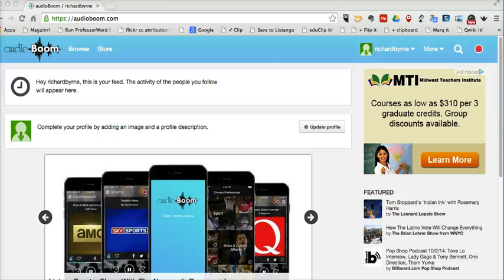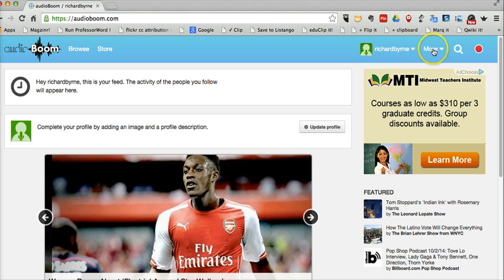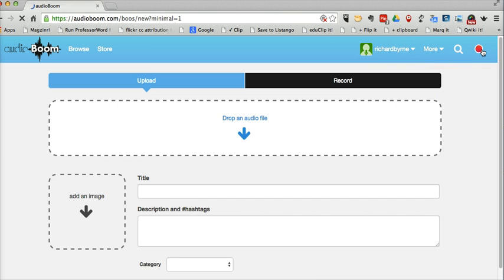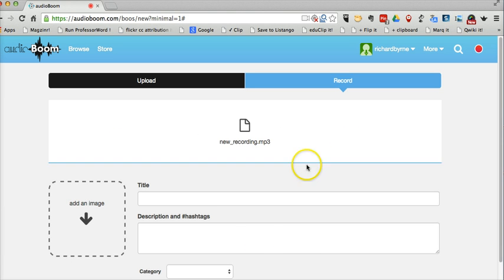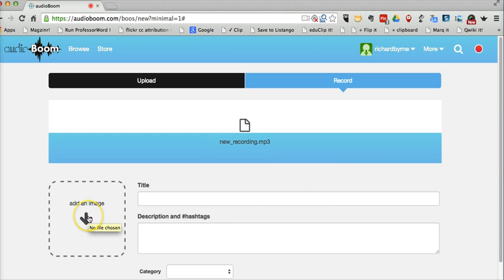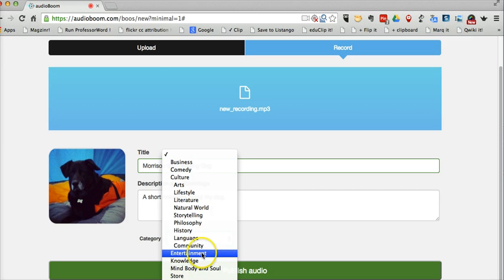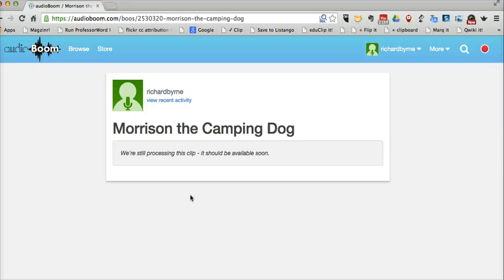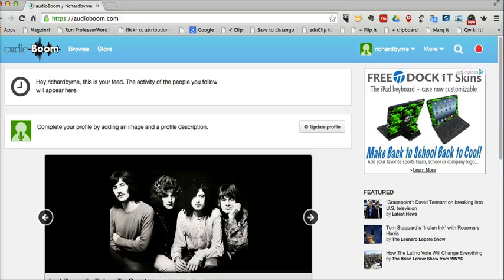How to Use AudioBoom to Create Short Audio Recordings